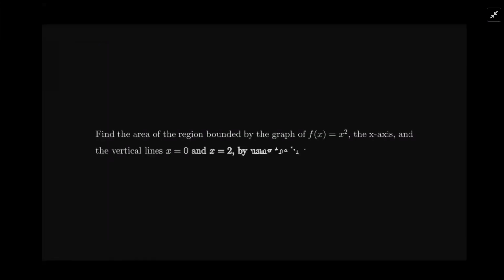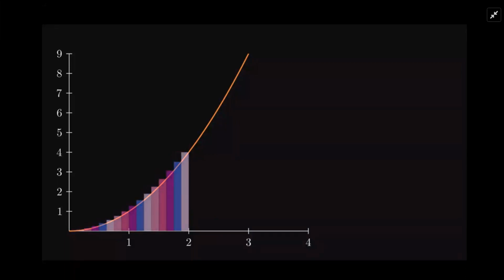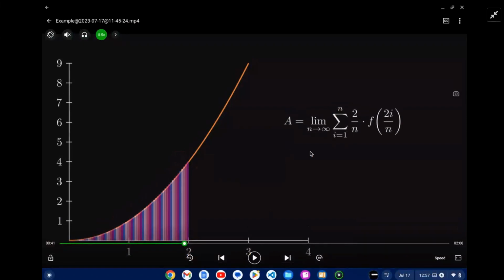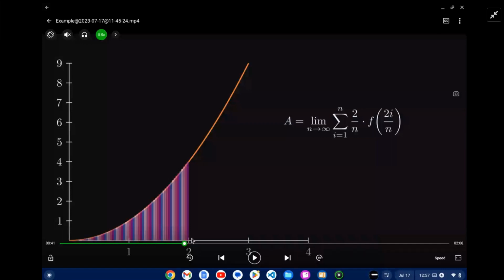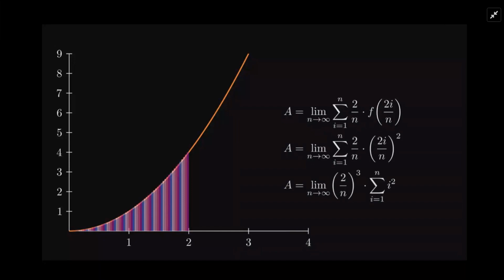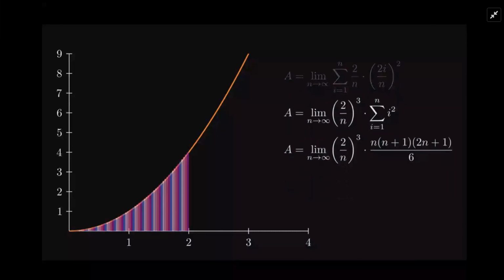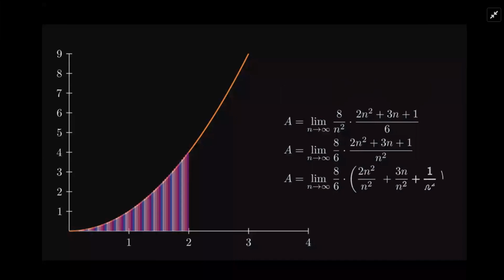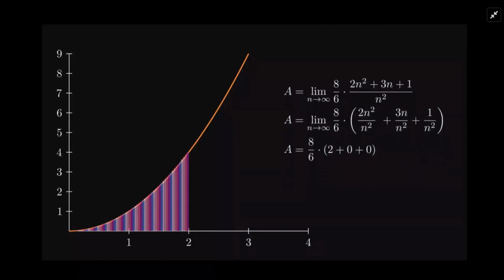Calculating Area Under the Curve Using the Limit Definition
Question: Find the area of the region bounded by the graph of 𝑓(𝑥) = 𝑥2 , the x-axis, and the vertical lines x = 0 and x = 2, by using the limit definition

Answered By:

Patrick F.